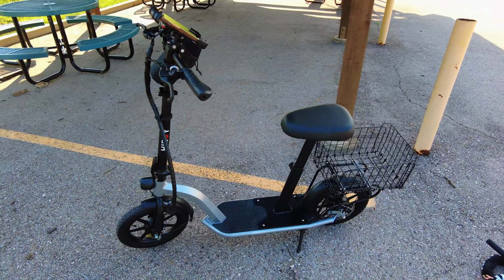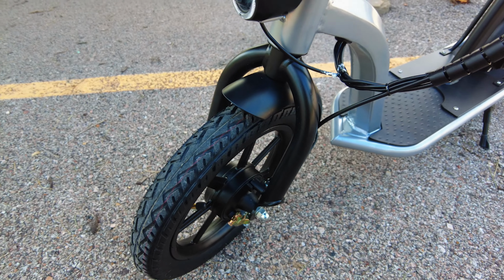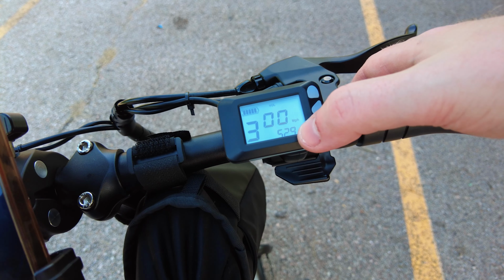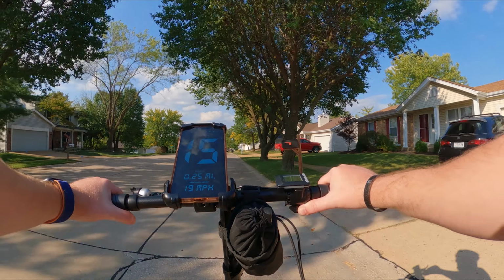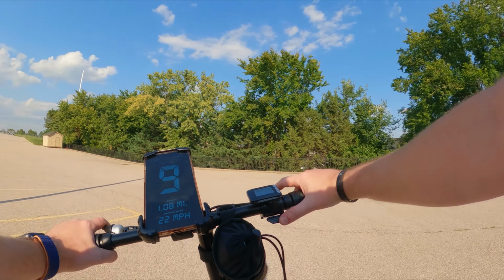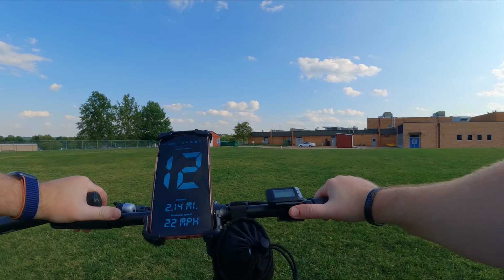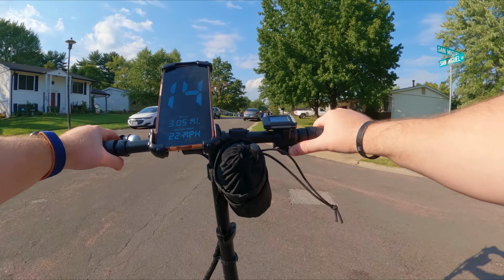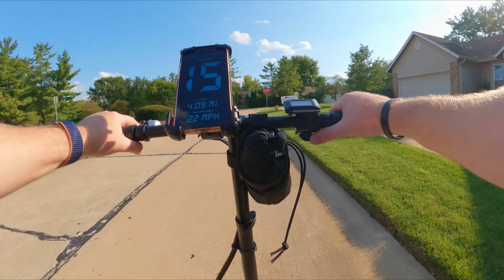Hiboy ECOM 14 | This 22MPH seated electric scooter is QUICK!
The Hiboy ECOM 14 seated electric scooter is awesome! It does 20MPH and has a range of about 30 miles. I really like the basket and the seat is removable, so you can easily use it as a standing scooter. The handlebars also fold to make transporting easy. It has a 48V 10Ah battery with a 450W motor. It can climb hills at about 15 degrees. It’s not too shabby. Perfect grocery/errand scooter.

FIRST PERSON TO COMMENT "STICKERS" ON THIS VIDEO WILL WIN 2 FREE RANDY RIDES STICKERS!

Come join my new Facebook Group. I'll be actively posting updates about the channel, things I have going on, and video plans. Also, you can share your photos/videos there with me as well. I'd love to see your projects as well!